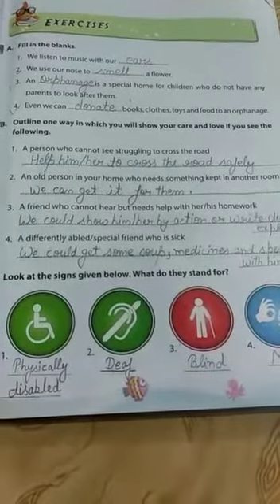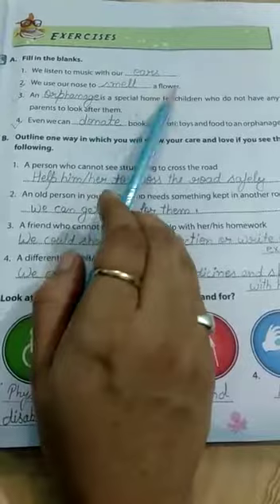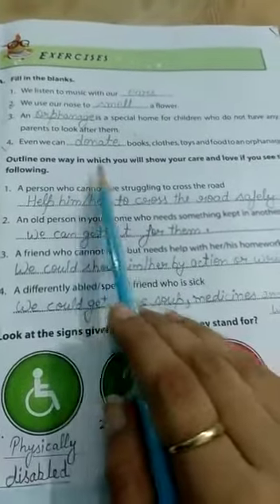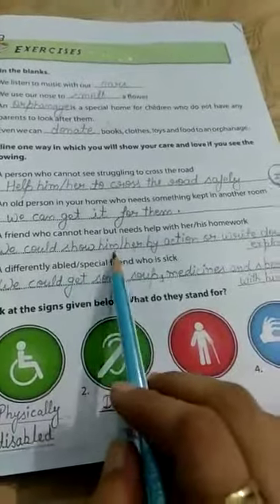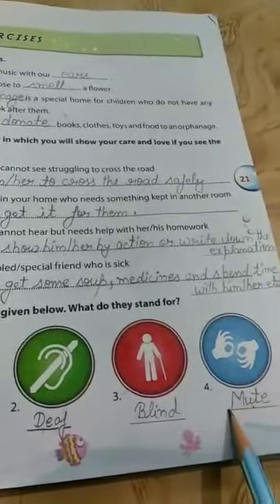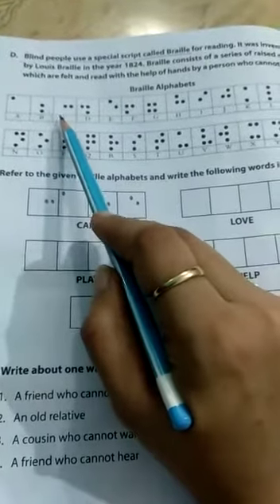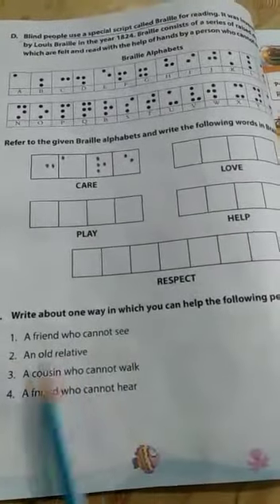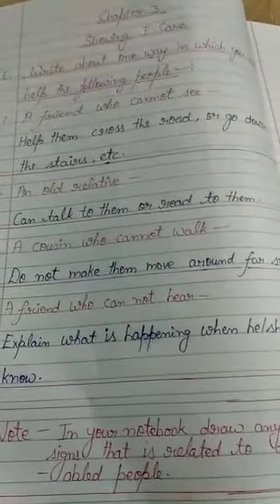CL 3 EVS CH3 EXERCISES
III